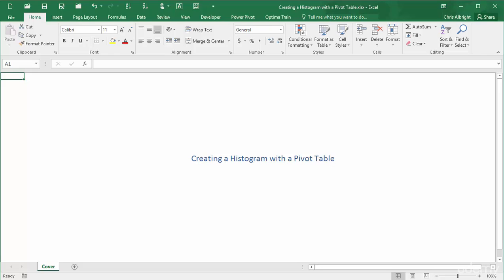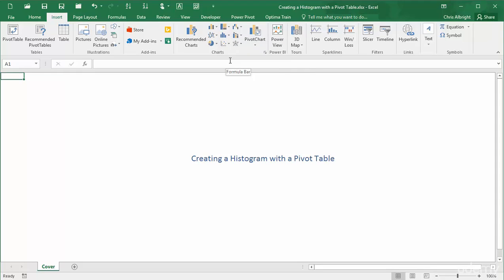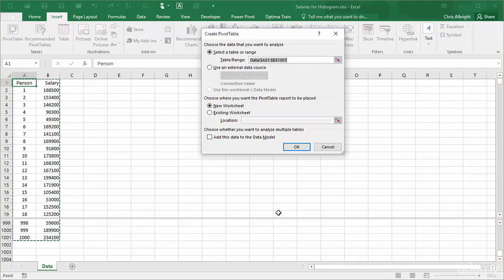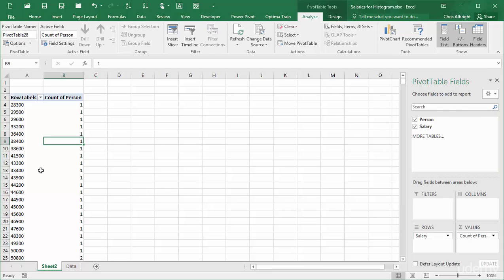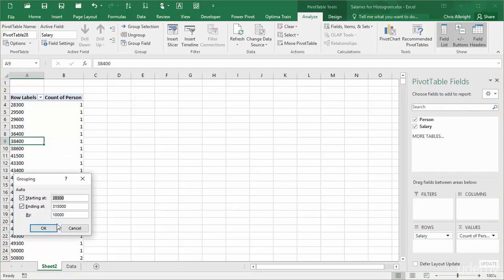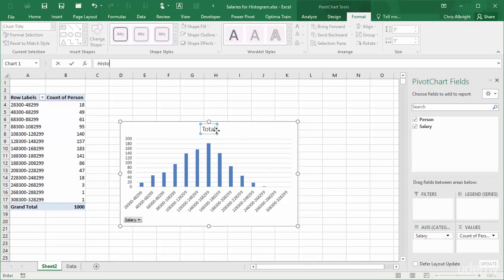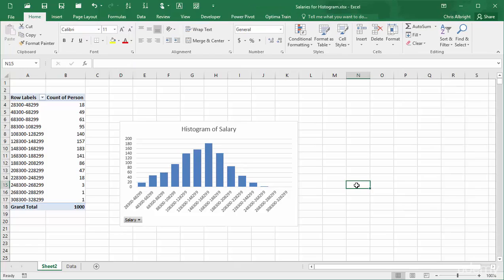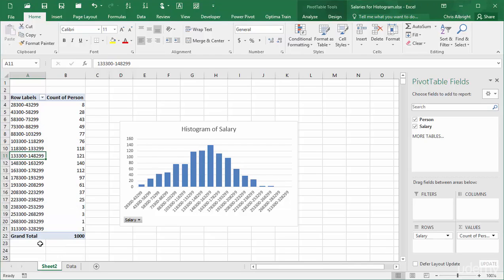Creating a Histogram with a Pivot Table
Did you know you can use a pivot table as the source for a histogram for your Excel dashboards and reports? That’s right. With a little-known trick, you can create a histogram that’s as interactive as a pivot table!

The first step in creating a histogram with a pivot table is to create a frequency distribution. Just follow steps with me:

1. Create a pivot table and plot the data values in the row area (not the data area).
2. Right-click any value in the ROWS area and choose Group.
3. In this dialog box, set the Starting At and Ending At values and then set the interval.
4. Click OK to confirm your settings.

Note: You can’t add cumulative percentages to a histogram based on a pivot table.

watchistan, excel, pivot tables,

pivot cannot group that selection,
create bins in excel pivot table,
how to create a frequency distribution table in excel,
excel bins,
pivot table 2016,